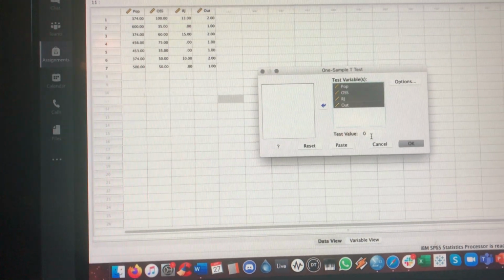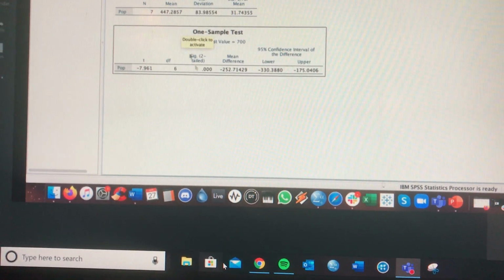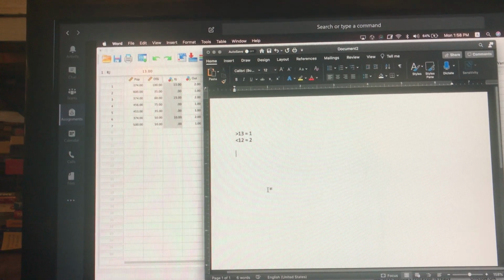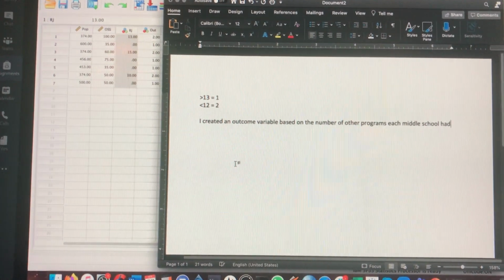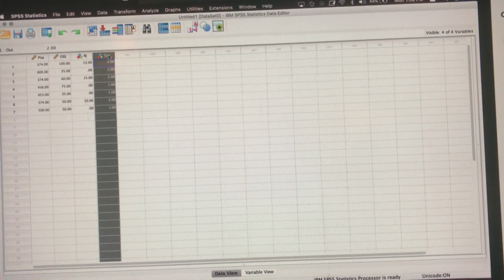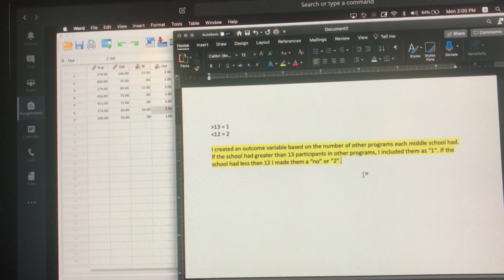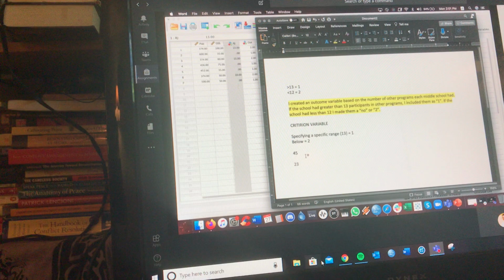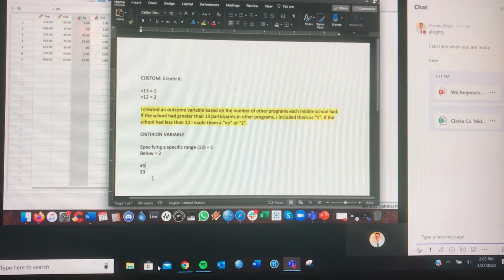April 27, 2020